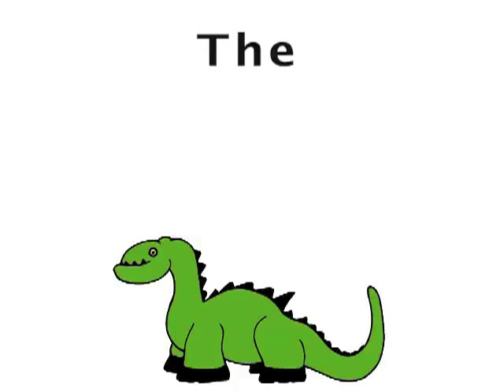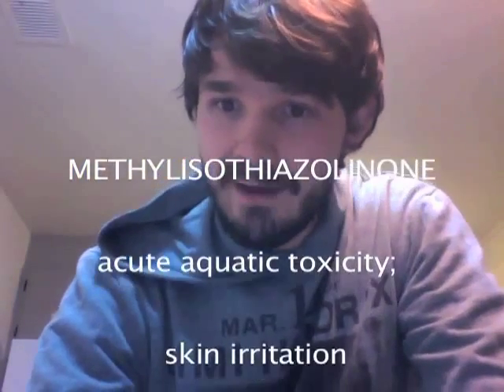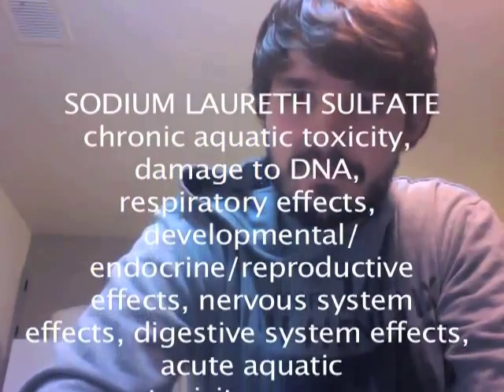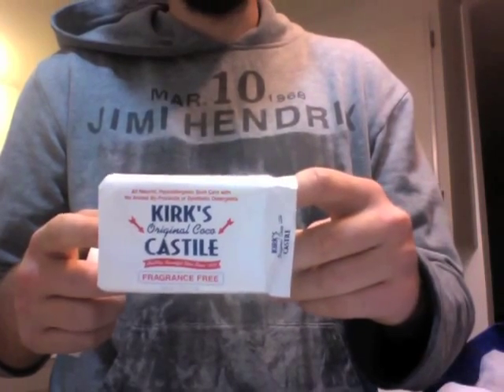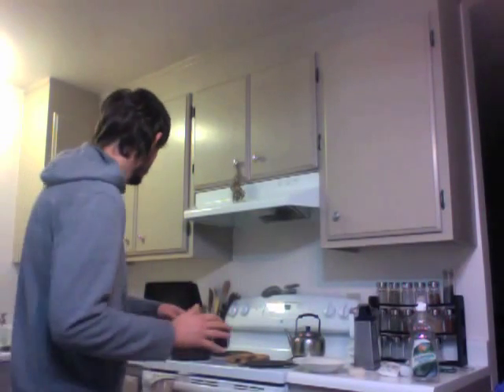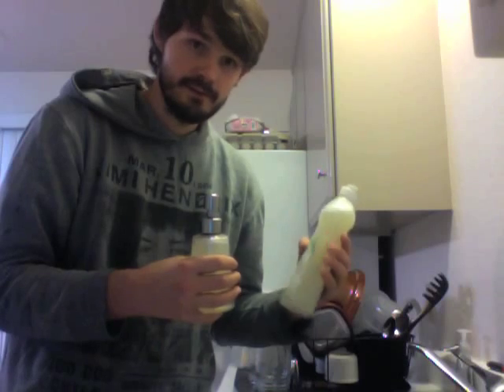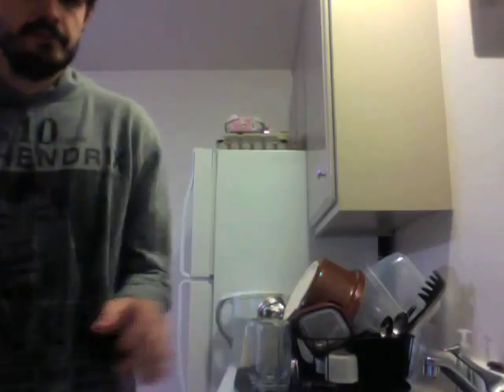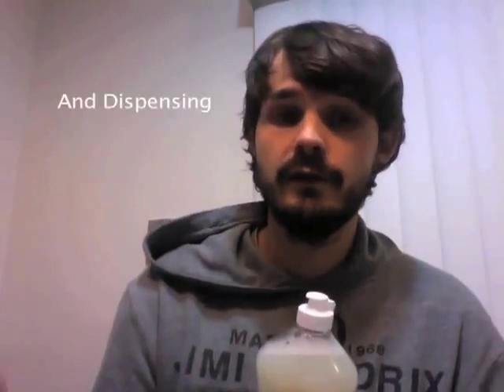The Green Locavore's Dilemma #2 How To Make Dish Soap and Avoid Toxic Chemicals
A brief description of toxic chemicals in regular dish soap and a DIY how to video on making your own.

Dillema-I need plastic free soap storage and dispensing. Is there any non plastic tubes for soap dispensers? How about something i could make or find used.  Please comment and share ideas.